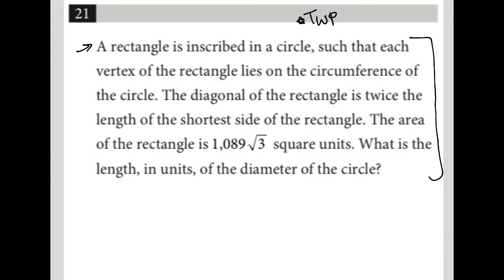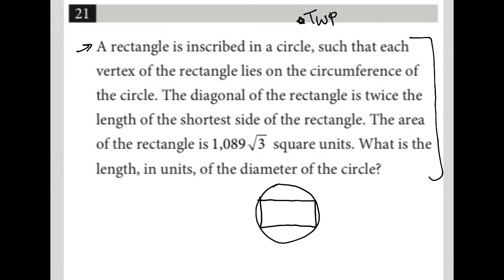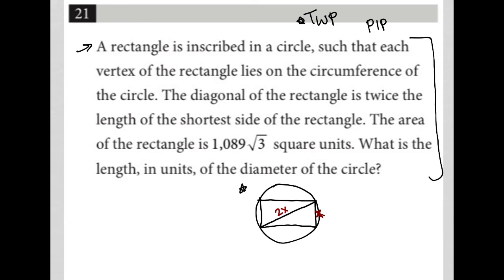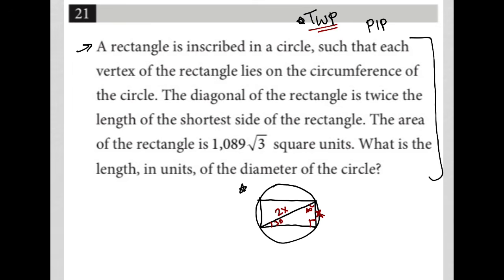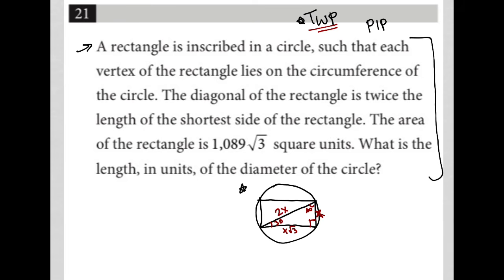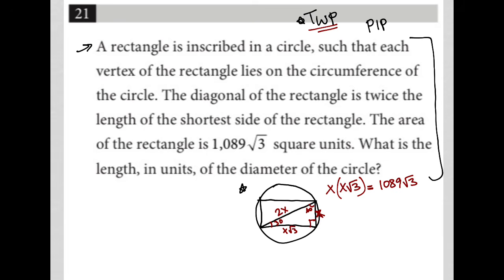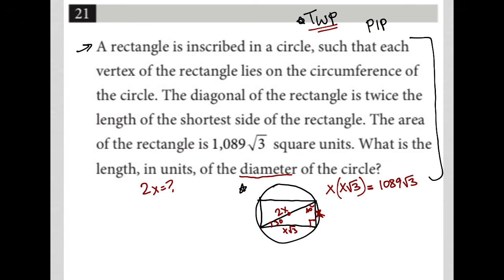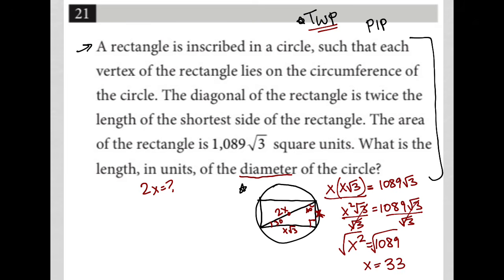A rectangle is inscribed in a circle, such that each vertex of the rectangle lies on the.....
A rectangle is inscribed in a circle, such that each vertex of the rectangle lies on the circumference of the circle. The diagonal of the rectangle is twice the length of the shortest side of the rectangle. The area of the rectangle is 1,089sqrt3 square units. What is the length, in units, of the diameter of the circle?